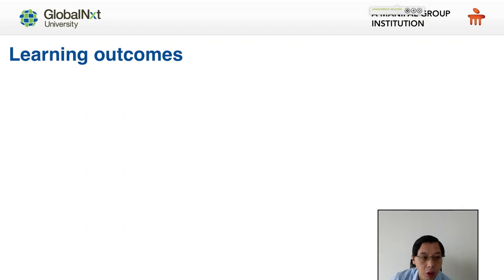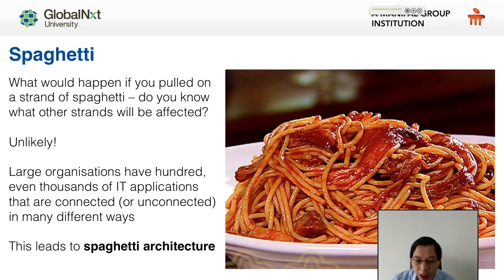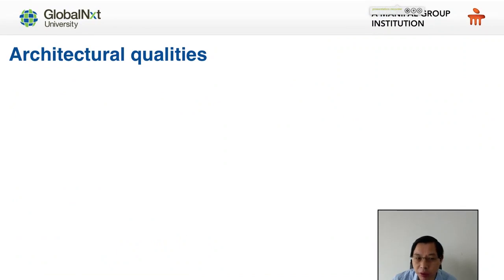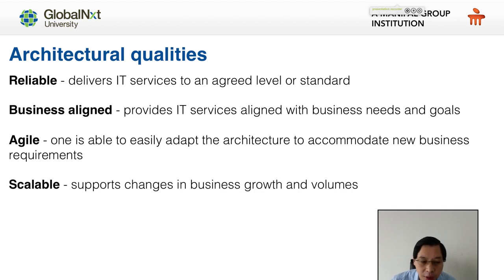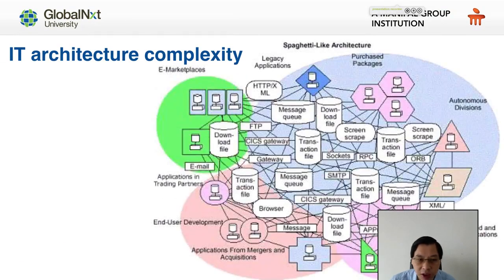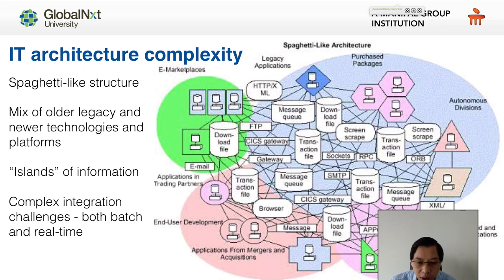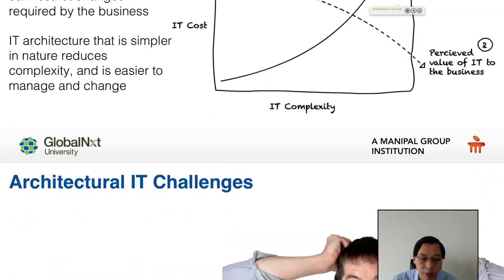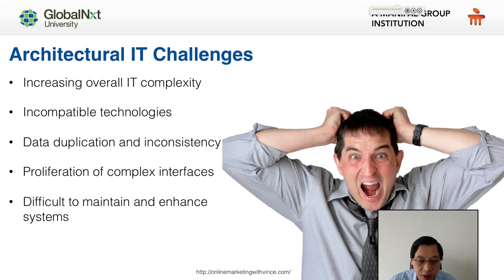Video 1 IT Architecture and Challenges